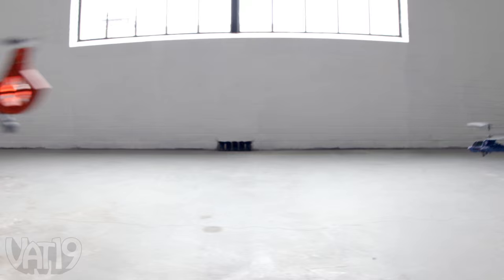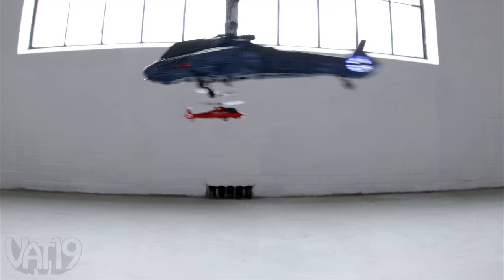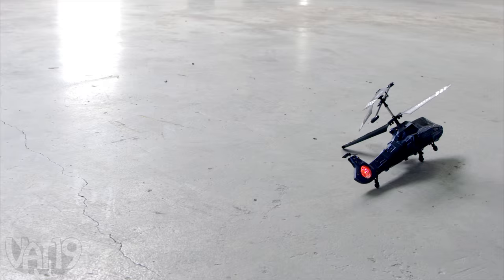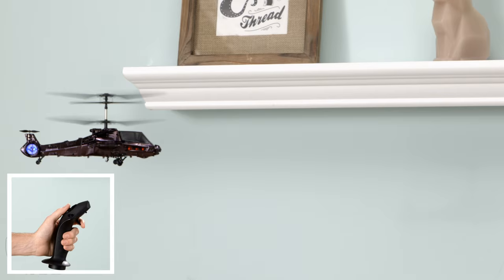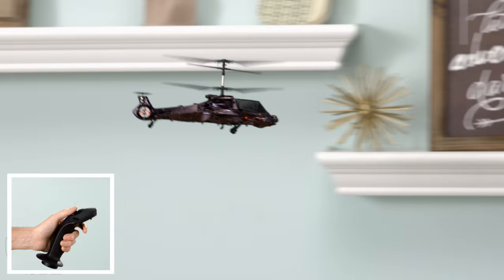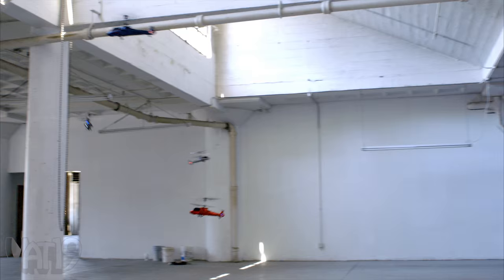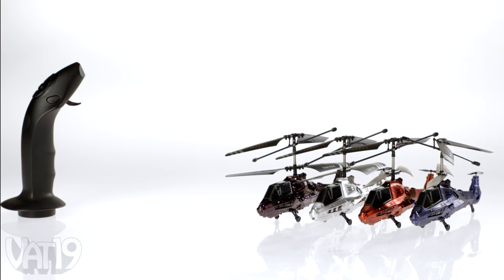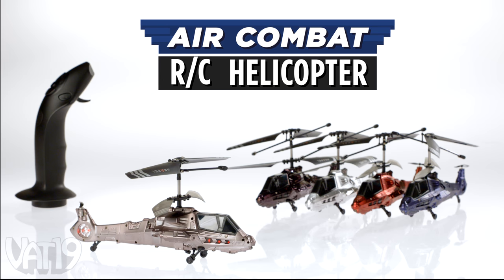Air Combat R/C Helicopters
R/C Helicopter with realistic controls and laser battle mode.

Thanks to The Globe Building for letting us film in their cool spaces

Take to the skies, err… skylights with the R/C Battling Helicopter! This indoor copter is a blast to pilots thanks to an innovative control system and laser combat capabilities.

The Air Combat Helicopter puts you in the cockpit with its motion-controlled flight stick that gives you a realistic piloting experience. Tilt the flight stick in the direction you want to move and watch the helicopter maneuver in response. It’s the next best thing to being inside a whirly bird.

You’ll need that extra maneuverability when you take on your friends in battle mode. The helicopter’s infrared technology lets you stage epic dogfights with up to eight other choppers! It’s basically laser tag with helicopters, which is undeniably awesome. The aerial battles feature lights, sounds, and vibrations for an intense interactive experience.